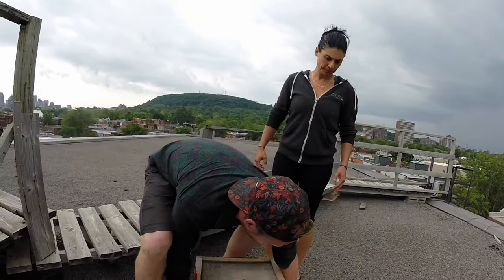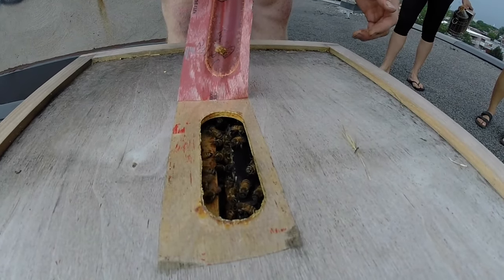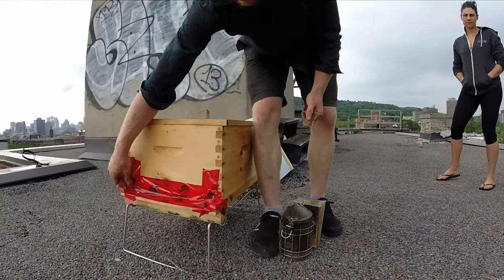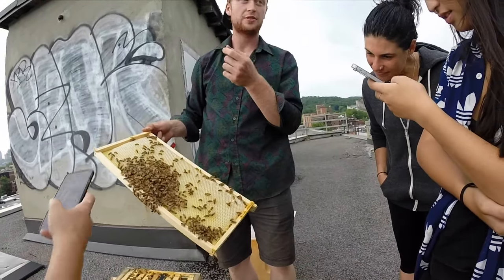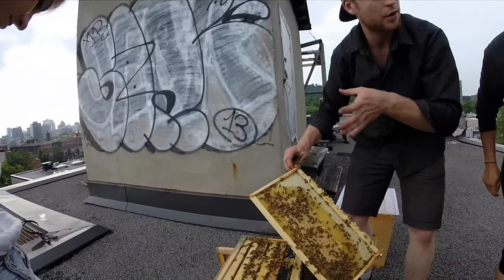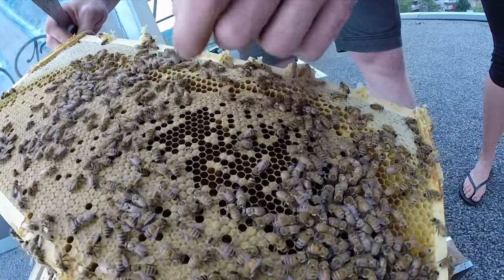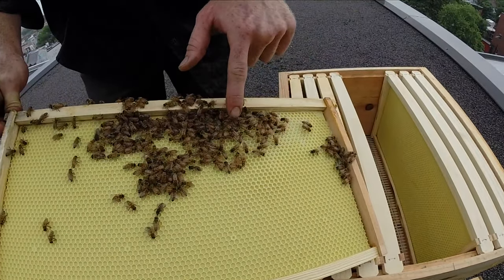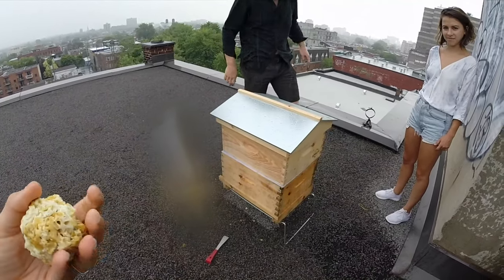We got a beehive honey tap at work. It's super cool.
So I've recently started at my new career of director of business development at N/A Communications. It's a social innovation/impact agency that focuses on purpose-driven startups, and companies that are doing good and bettering the social landscape. We came in contact with a cool local startup in Montreal (called Alveole) that installs urban honeybee hives that produce honey on tap. They are great for the environment in terms of pollination. So we decided to give it a shot and instal one at the office. This is the installation process and breakdown of how the system works. It is absolutely incredible (and the honey is delicious :)